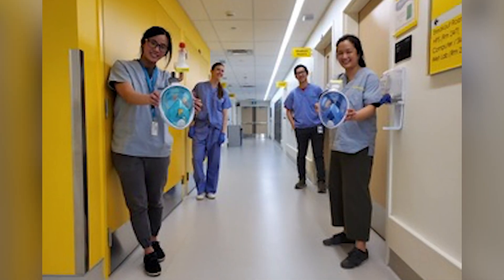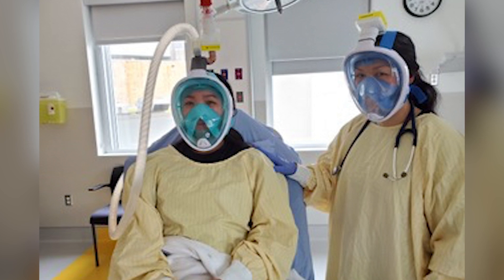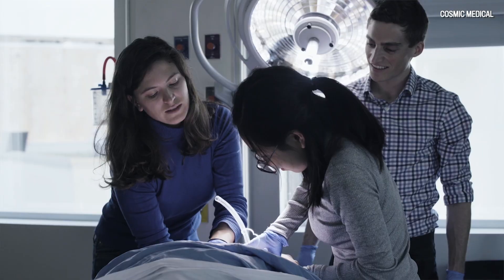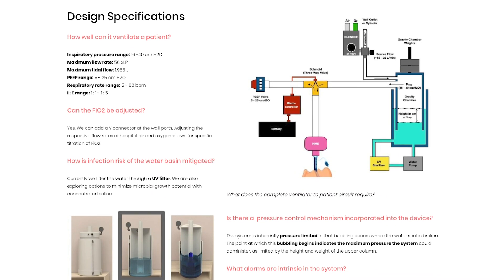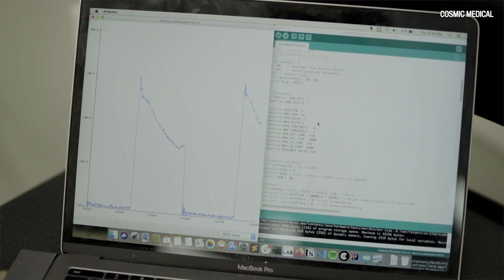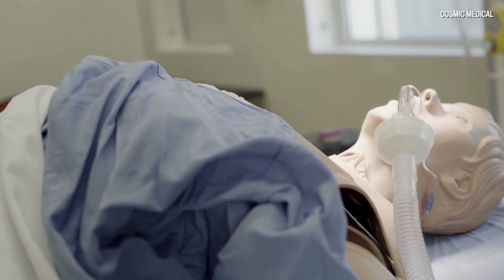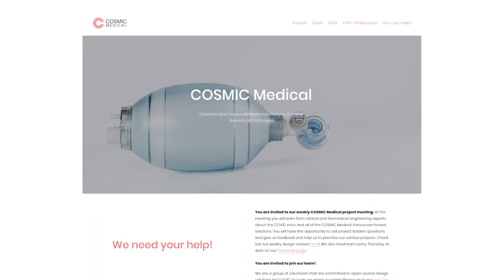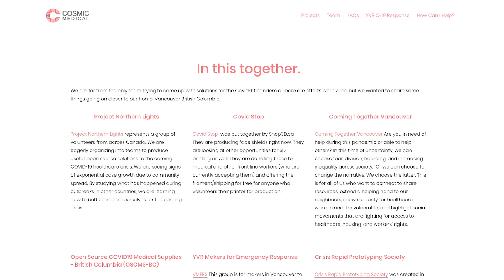COVID-19: Arts Club theatre being turned into 'field hospital' for new equipment | Vancouver Sun